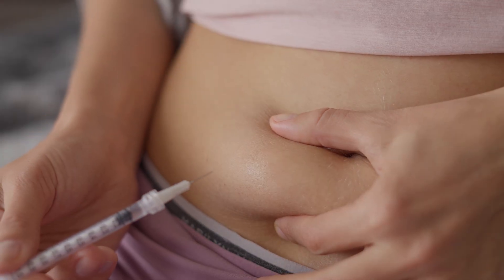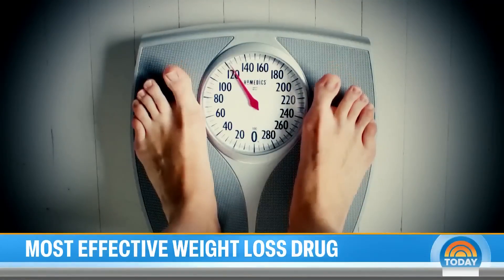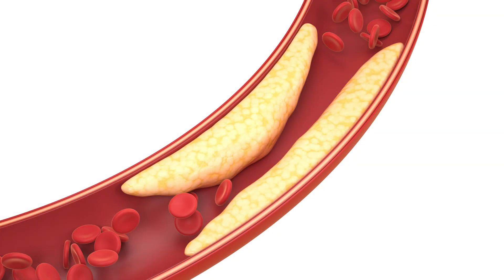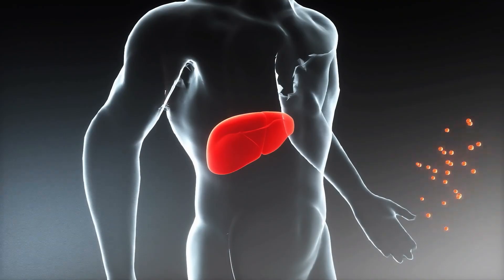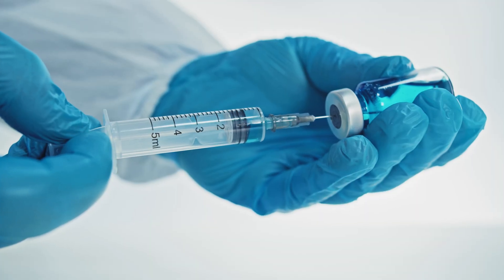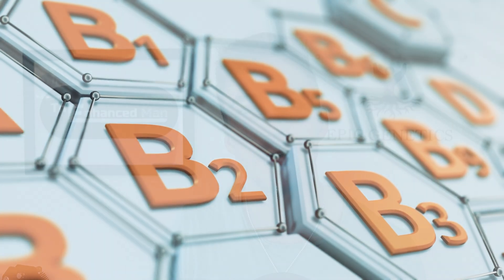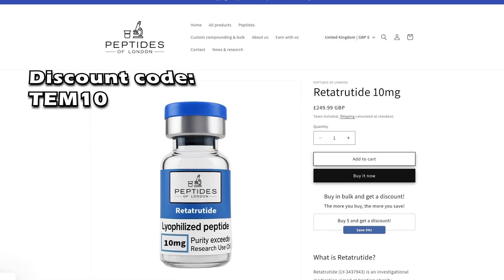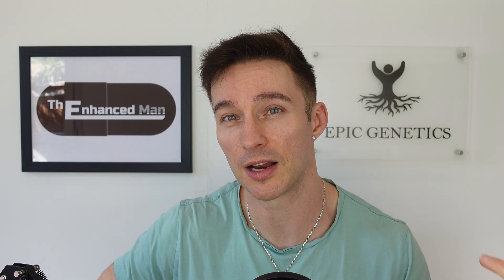Retatrutide VS Tirzepatide: WHICH is best for weight loss?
In the world of weight loss, two peptides have been gaining attention for their potential to regulate appetite and metabolism: Retrotrutide and Tirzepatide. But which one is best for shedding those extra pounds? In this video, we'll dive into the world of GLP-1 agonists, exploring how these peptides work to suppress hunger hormones and improve metabolic health. We'll examine the effects of Retrotrutide and Tirzepatide on obesity management, and discuss the benefits of incorporating these peptides into your wellness strategy. If you're looking for an expert opinion on the best peptide for weight loss, you're in the right place. From Ozempic to Mounjaro, we'll cover it all. So, let's get started and find out which peptide reigns supreme in the battle for weight loss.

For more on Retatrutide, see Peptides of London For longevity diagnostics & supplement advice visit Epic Genetics.